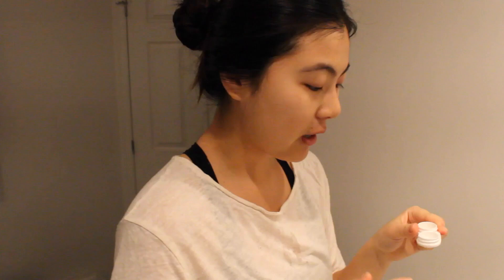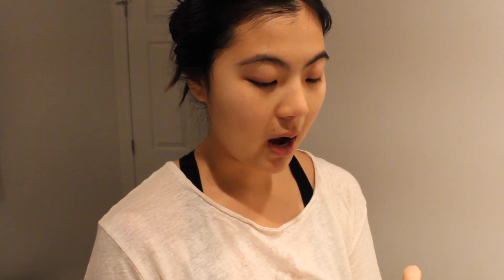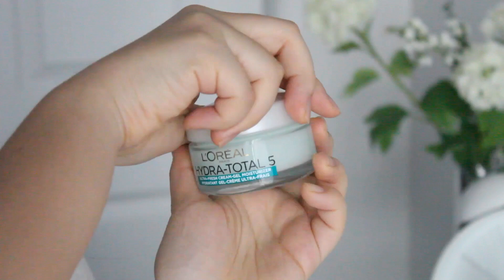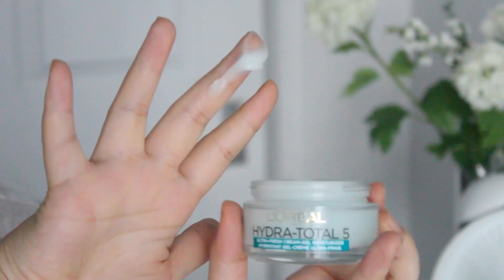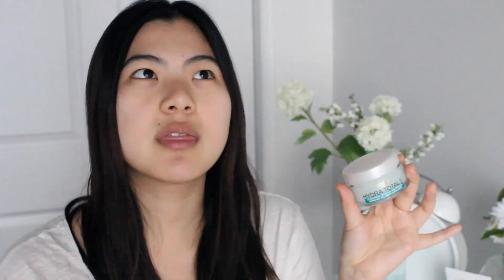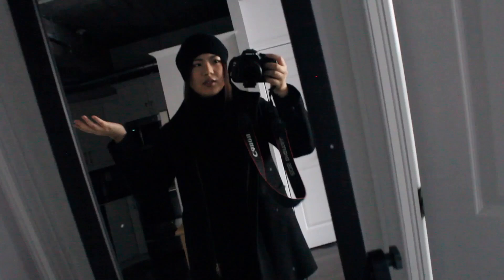WINTER SKINCARE MORNING | GET READY WITH ME | HEYDAHYE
Hope you guys enjoyed this one!

key words: tags outfit of the day ootd ootn fashion style styling blog instagram new channel beauty whatiwore outfits winter lookbook outfits look book makeup huge beauty haul get ready with me vlog beauty korean drama korea asian natural basic makeup fall makeup ootds outfits tutorial summer outfit lookbook fall outfit h&m how to wear looks hey dahye blogspot montreal korean fashion minimalism style nanda off the shoulder top white blazer jeffrey campbell summer morning routine 2015 breakfast healthy what i do in the morning get ready with me school university college student skincare routine l'oreal paris skin step dry sensitive combination